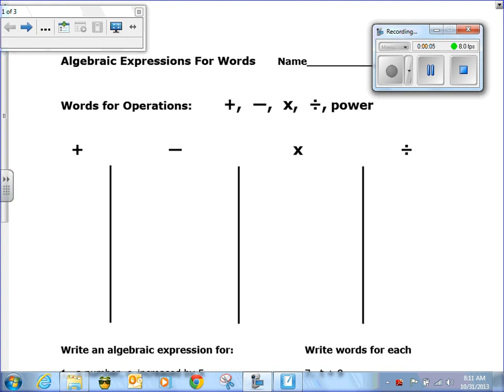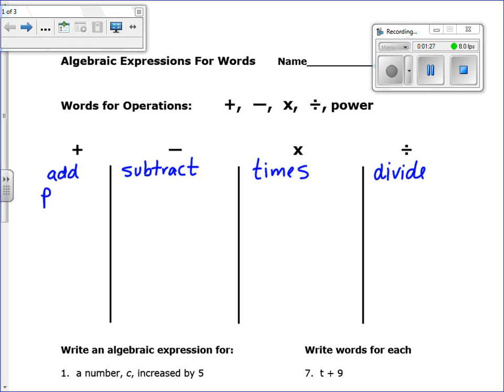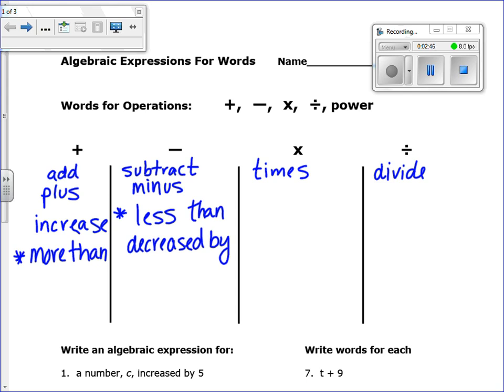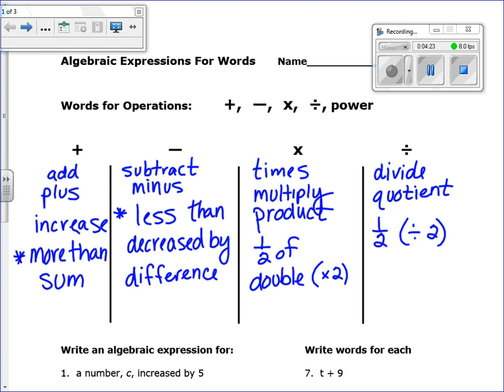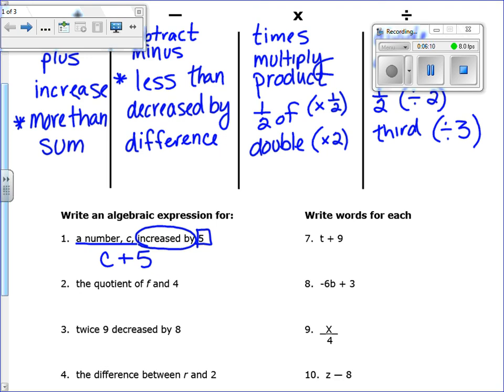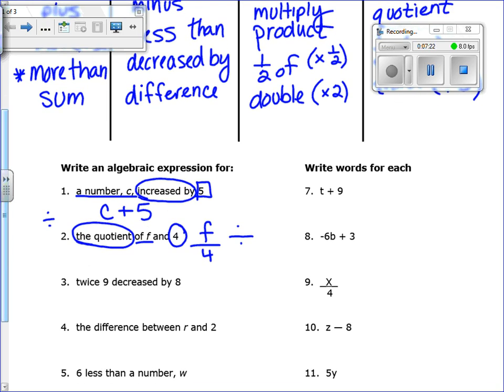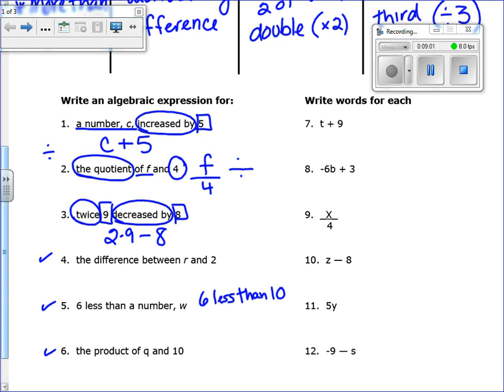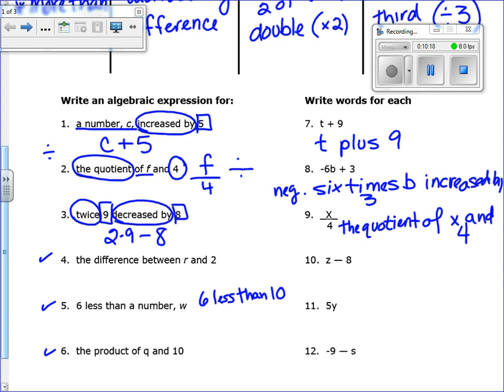U2 V4 algebraic expressions